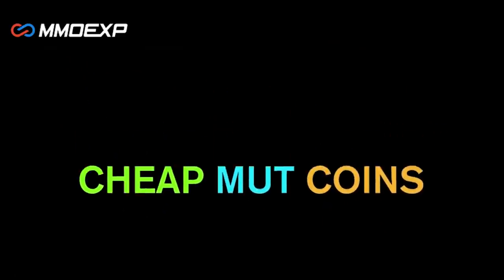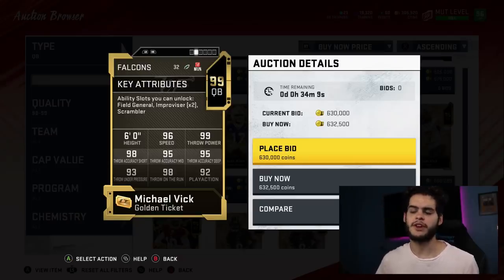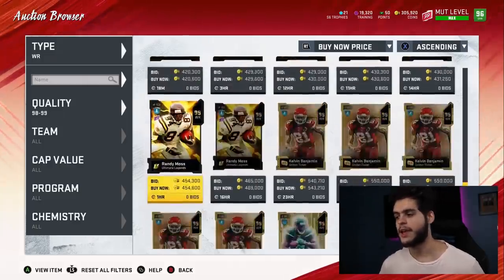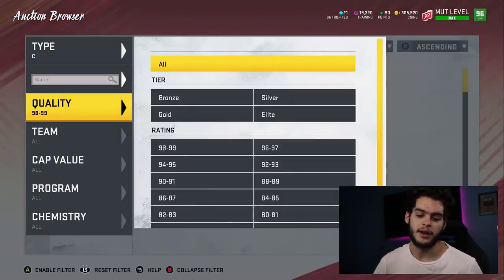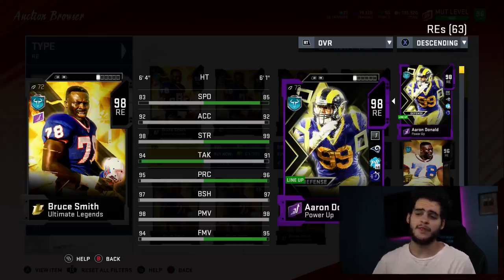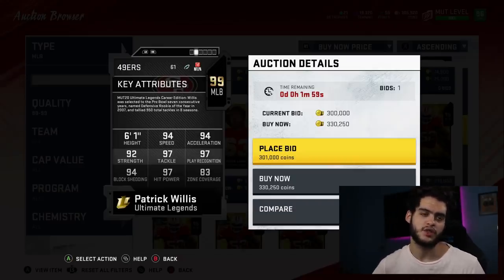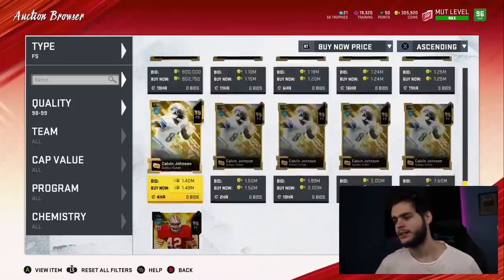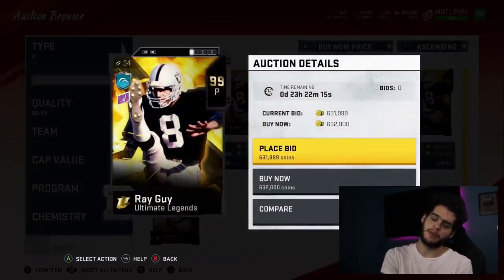THE BEST PLAYERS AT EACH POSITION YOU NEED RIGHT NOW! GLITCHY CARDS! | MADDEN 20 ULTIMATE TEAM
mut 20
 ULTIMATE TEAM
poodle

madden 20